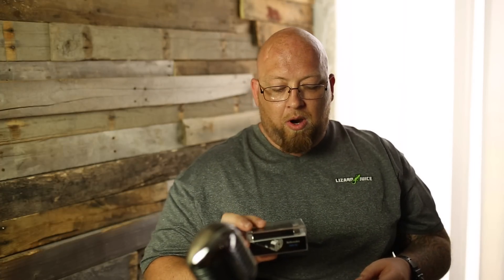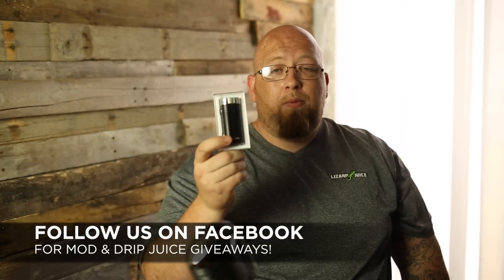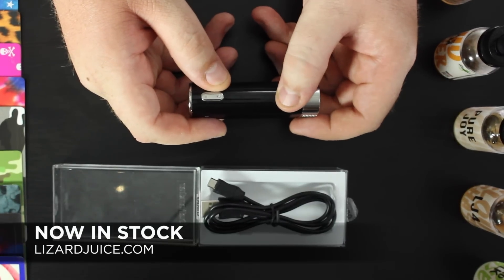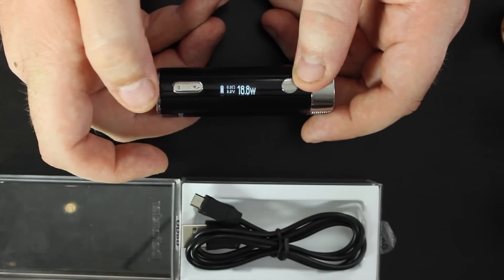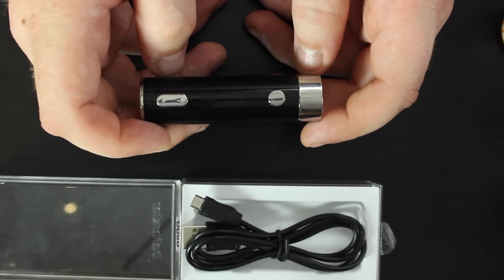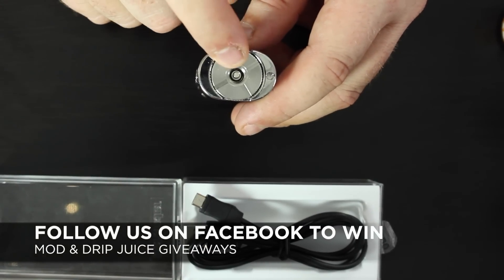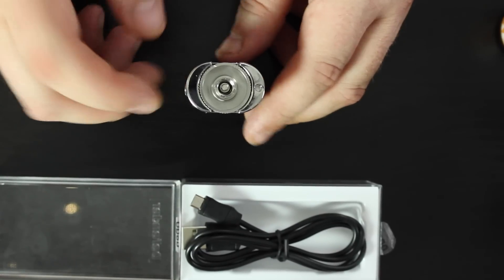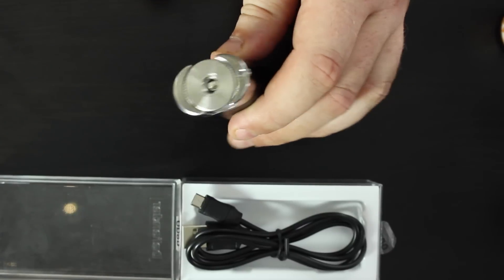Defender Mod Battery - Lizard Juice